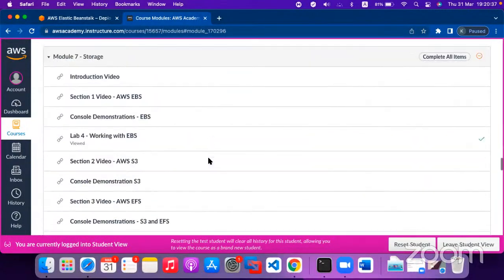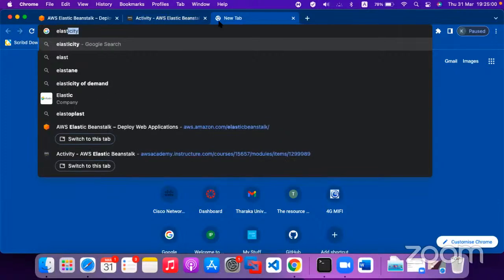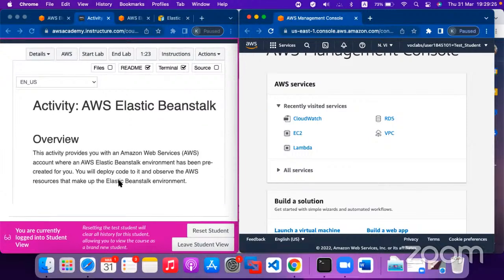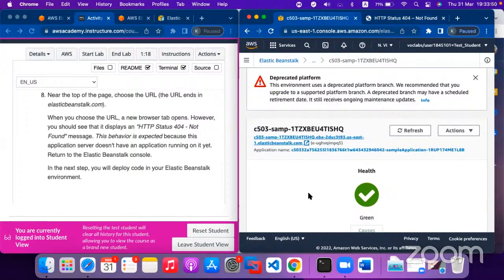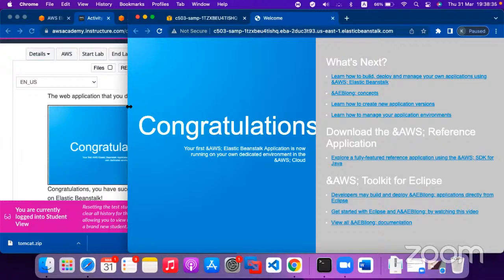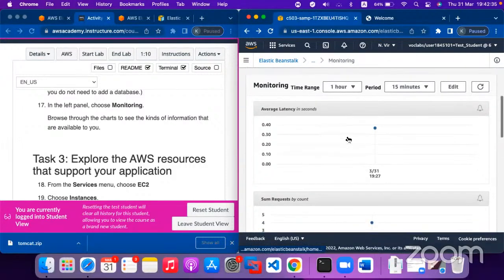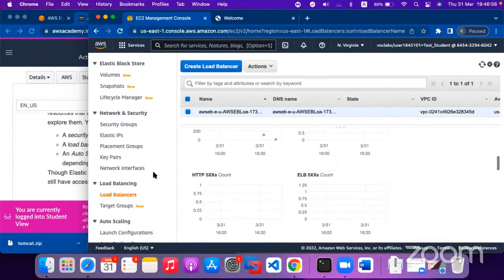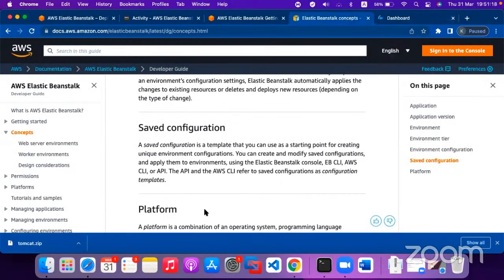AWS Academy Cloud Foundations Training - 31-3-2022